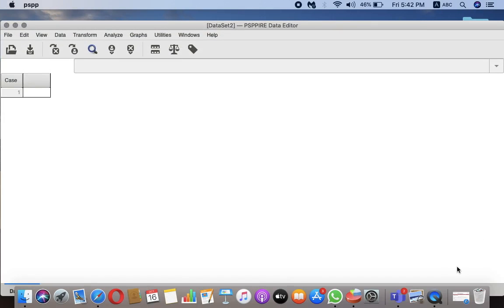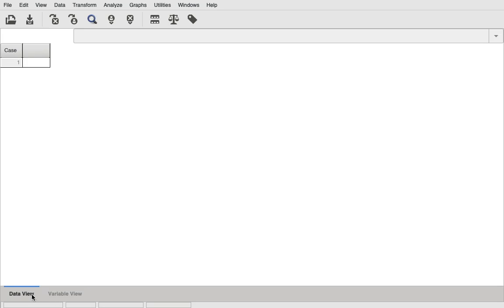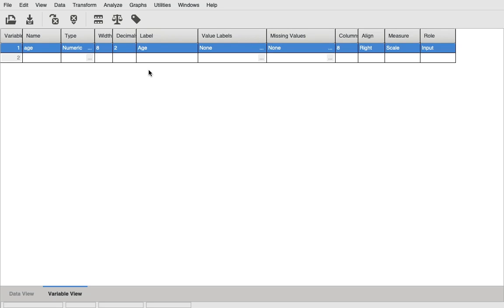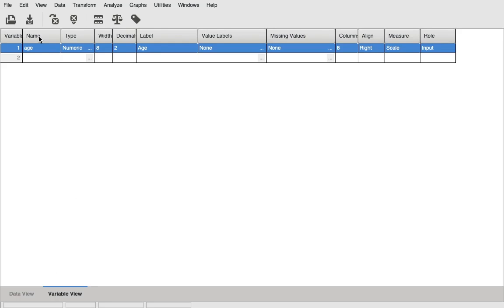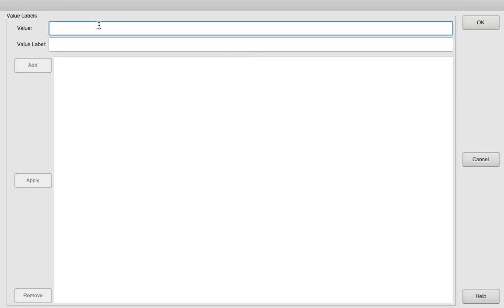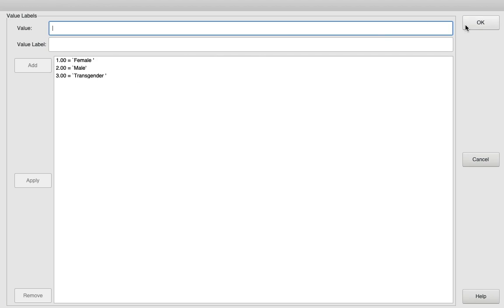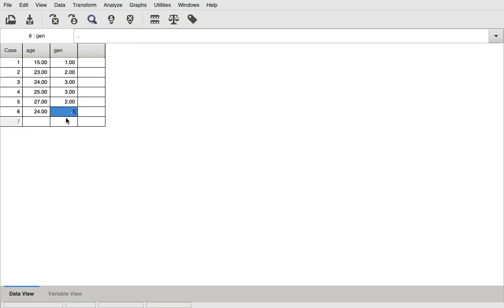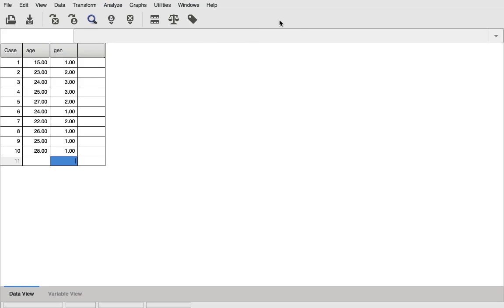What is PSPP?- An introduction to the software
My recent articles published by Taylor and Francis, SAGE, and Springer. Please read them and cite them if you find them relevant to your study. Thank you.